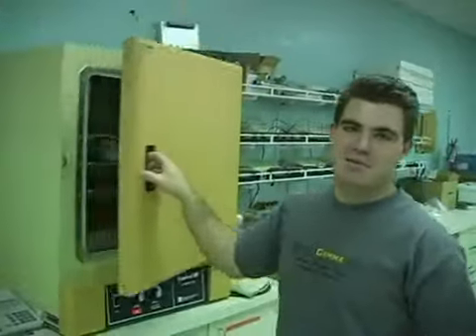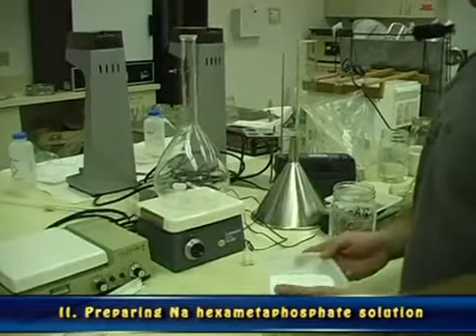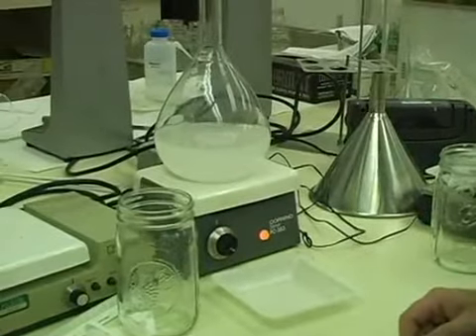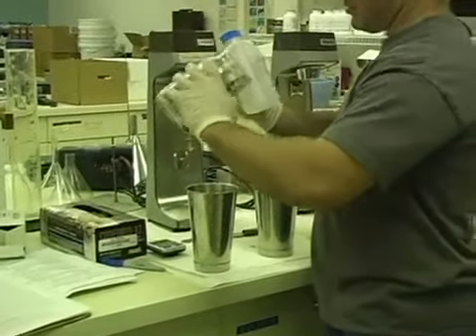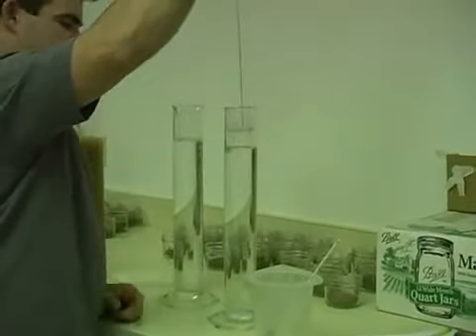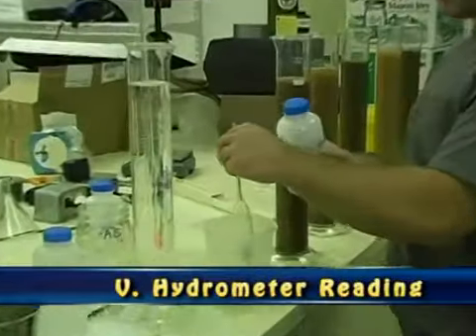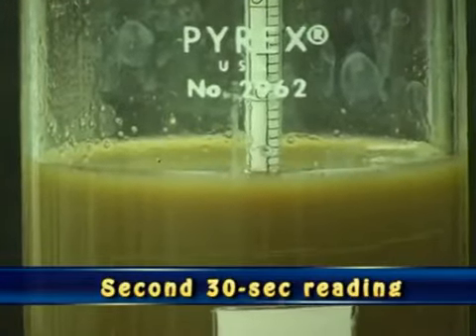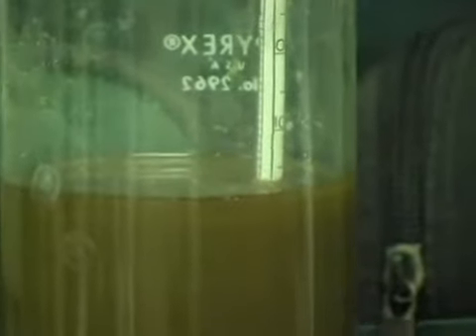Soil texture by the hydrometer method